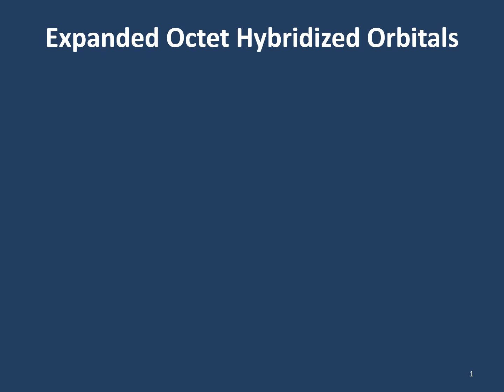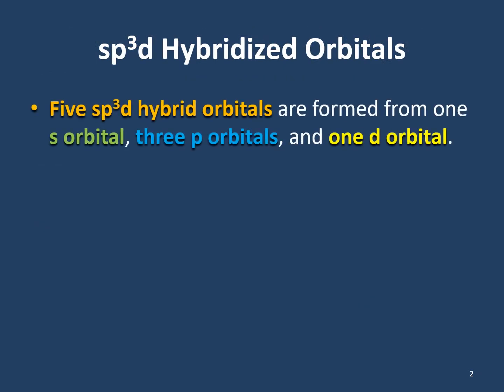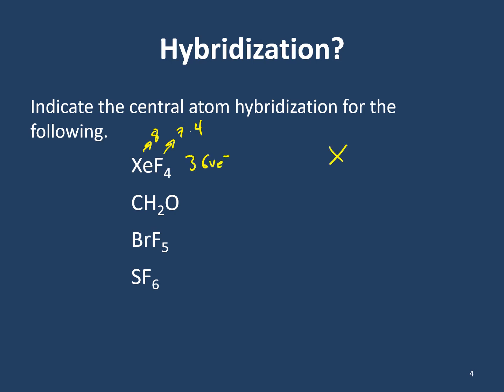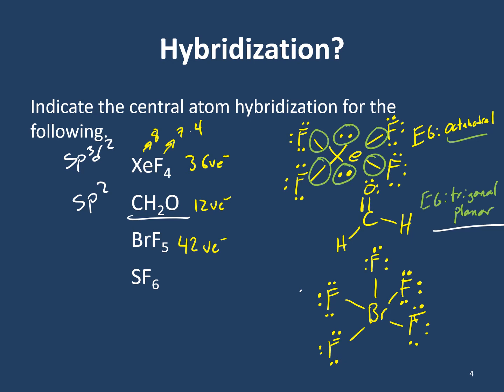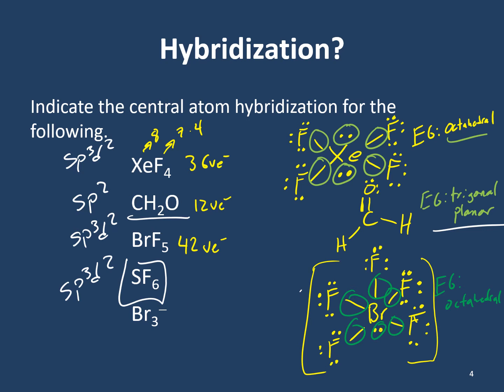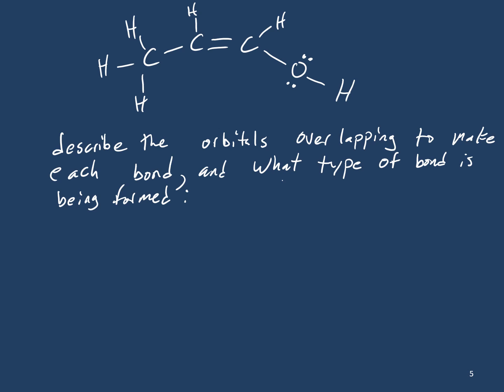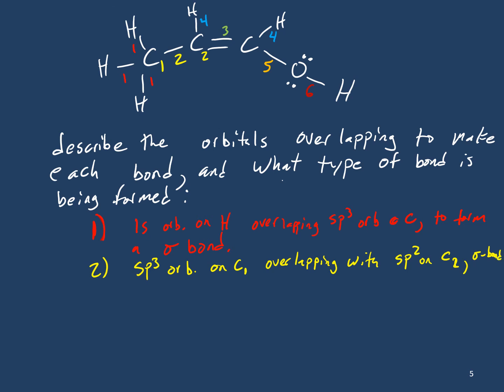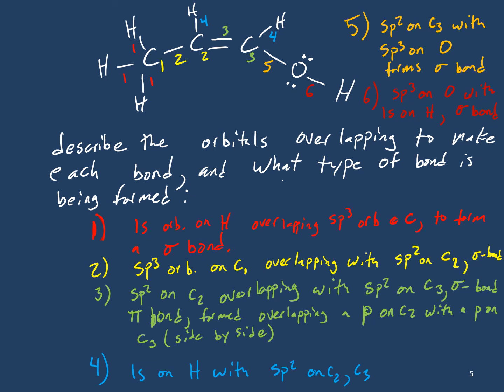Chapter 11 Lecture Video 9